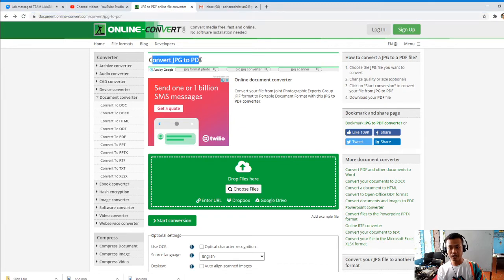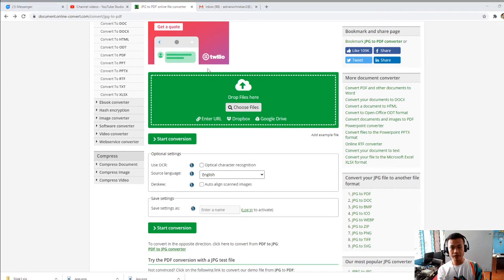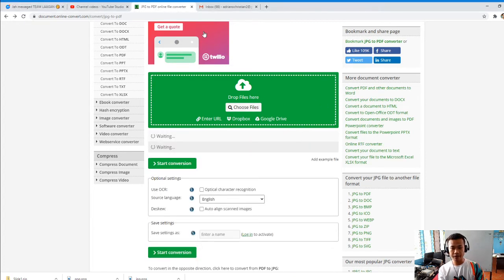HOW TO CONVERT .JPG FILE TO PDF